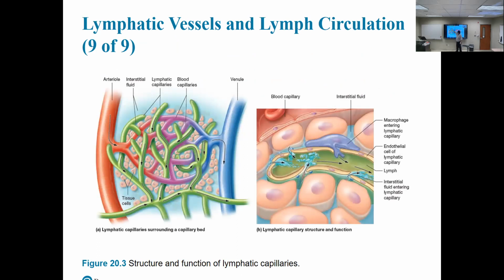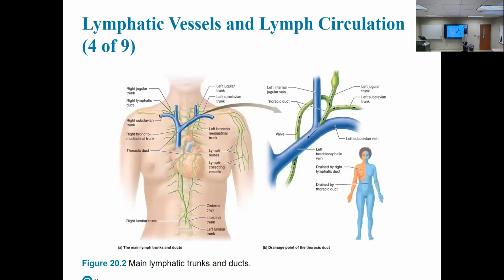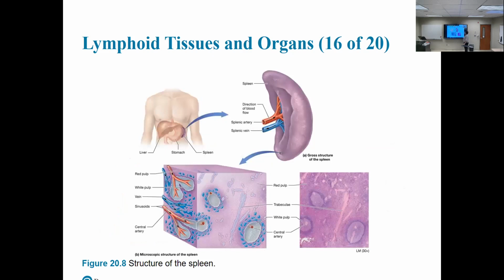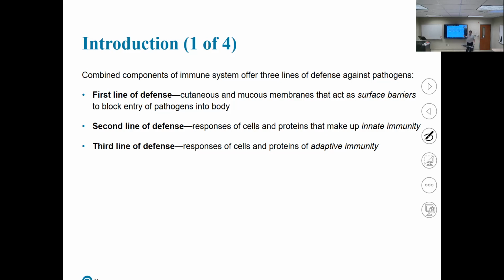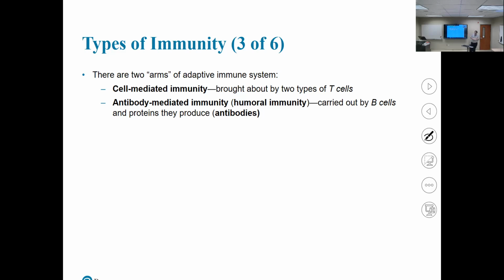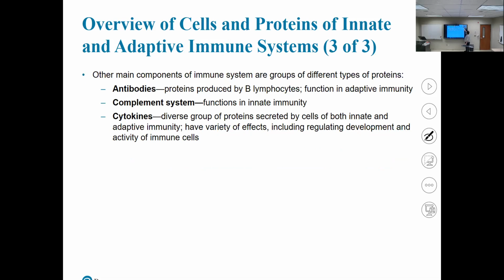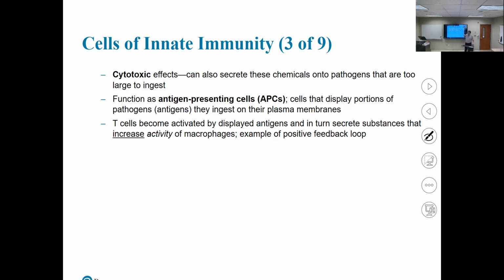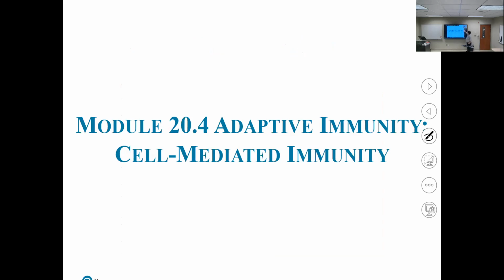Chapter 20 Part 2 of 3 Zoom Lecture AP2